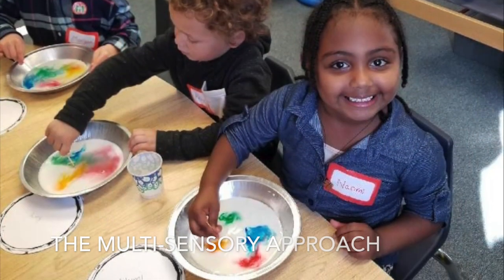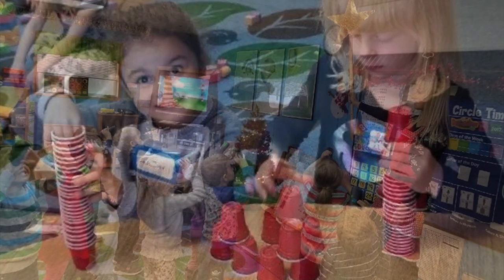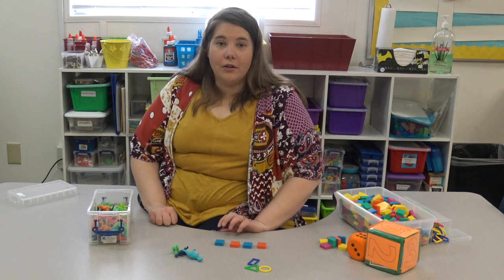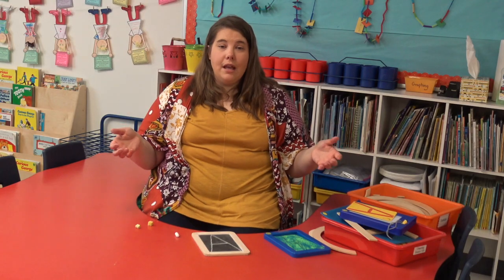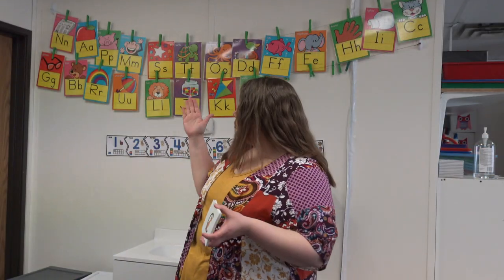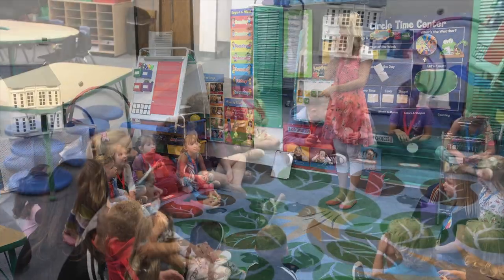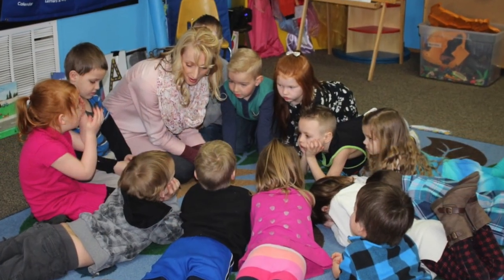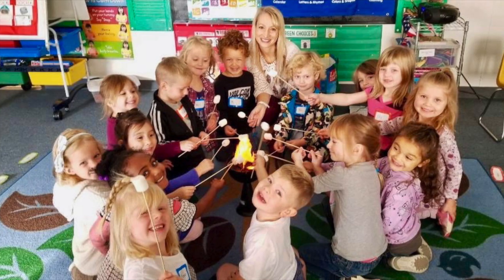Pre K Virtual Preview - Cole Valley Christian Schools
Learn more about the Pre-K Program at Cole Valley Christian Schools.